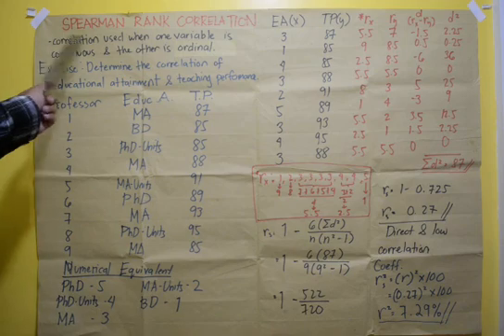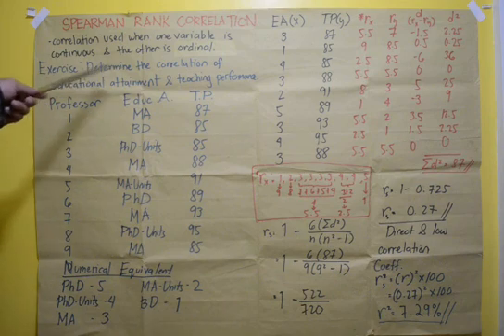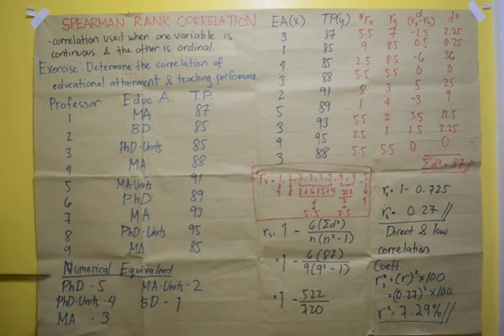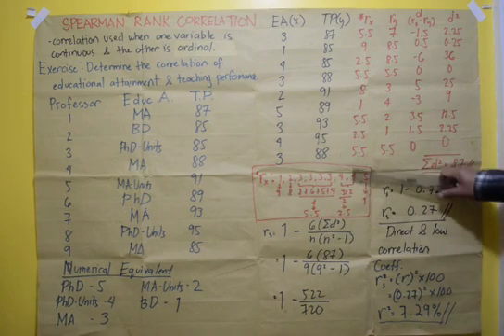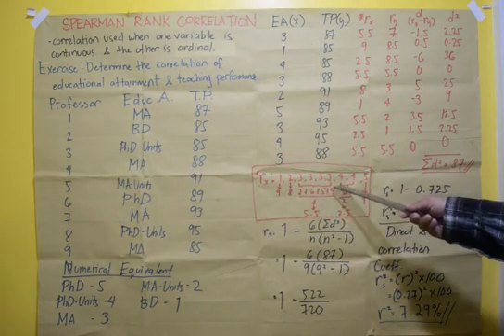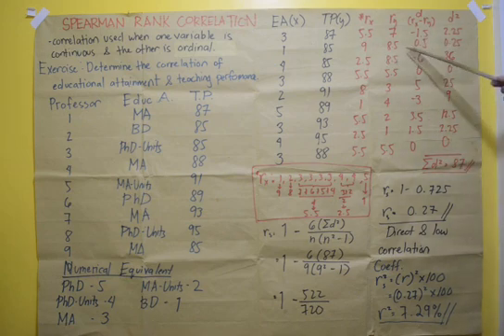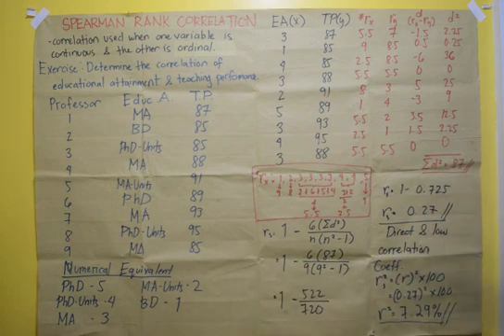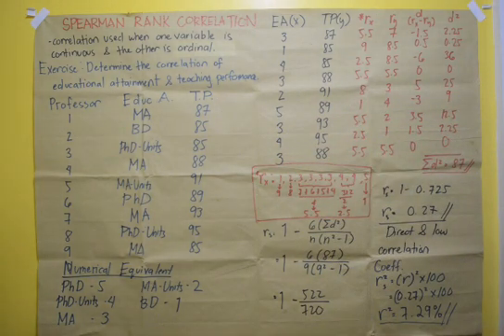Lecture 11 Spearman Rho Correlation Coefficient (Correlation Part 3)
This video tutorial presents the following:
- What is Spearman Rho;
- When to use Spearman Rho;
- Manual Computation of Spearman Rho; and
- Interpretation and Analysis of findings